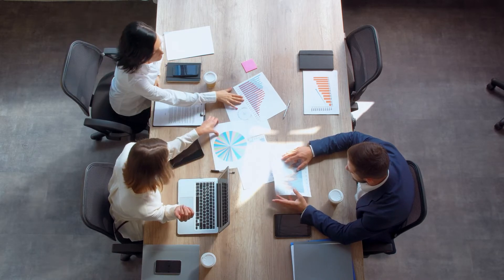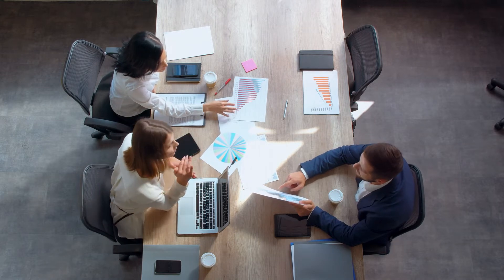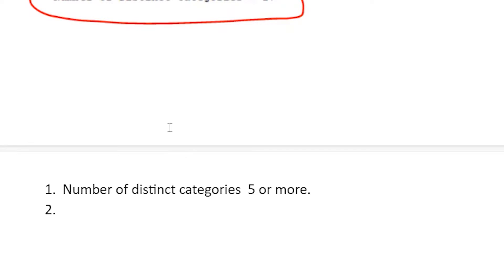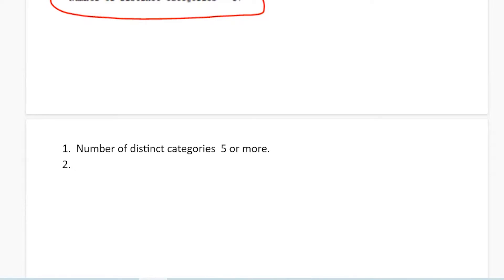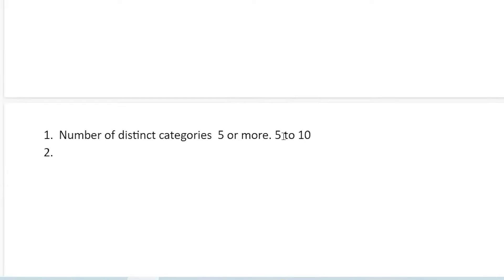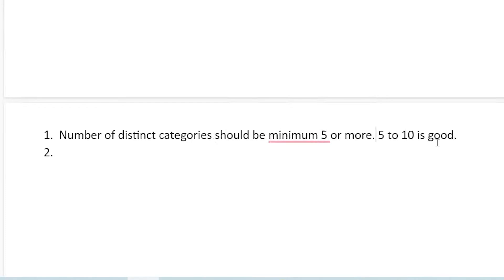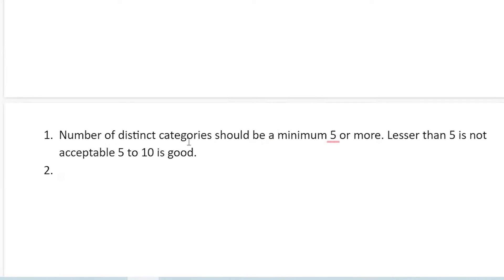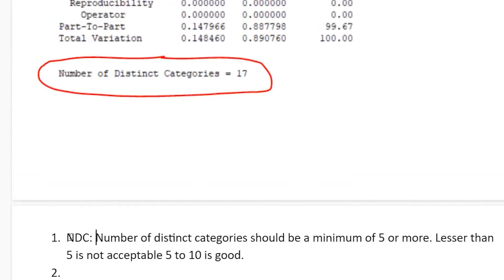Number of Distinct Categories(NDC) | By Dheerendra Negi | NIQC International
The measurement system is marginally acceptable, depending on the importance of the application, cost of the measurement device, cost of repair, and other factors.

Please suggest topics you would want us to make the next video related to Lean Six Sigma Concepts.

About us- A leading Six Sigma Consulting, Training & certification firm in Bangalore, India, offering Quality Certification Programs (Six Sigma, Lean, ISO, etc.) to various Corporate, institutions, Hospitals, Business Schools & Colleges. Providing classroom training and certification at an affordable price, with Quality Training and innovative learning technique by the Best and most Experienced Six Sigma experts.